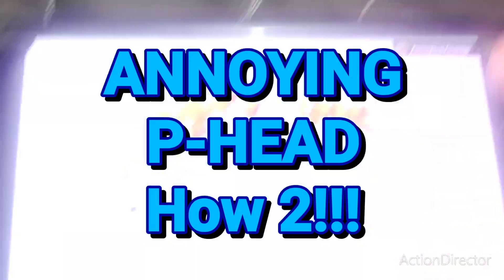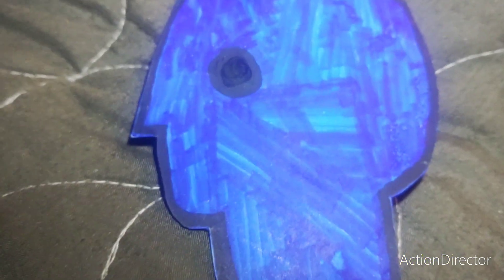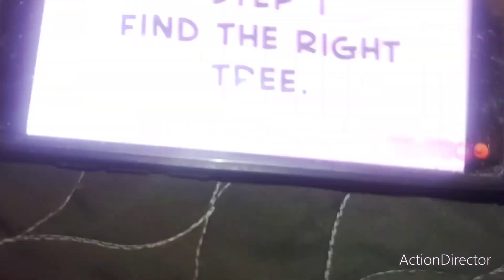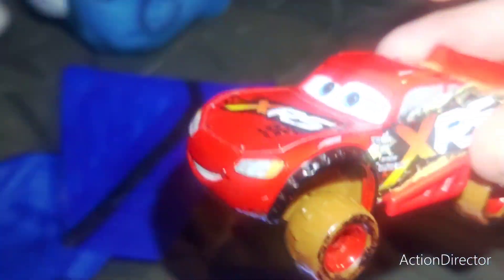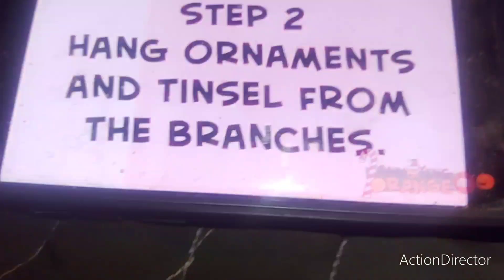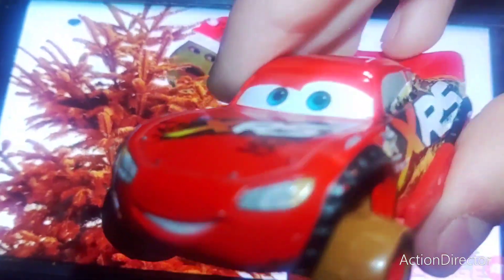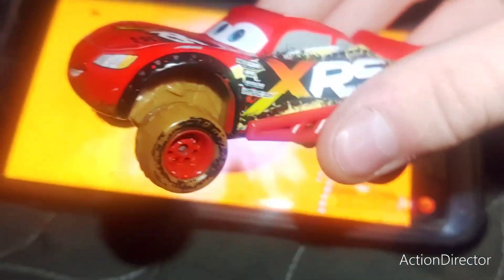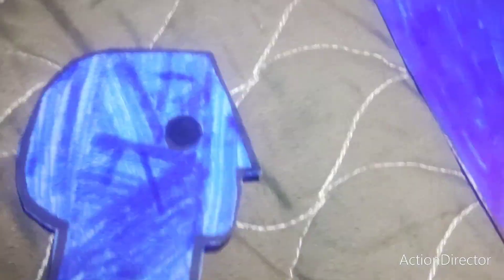HOW2: HOW TO DECORATION A CHRISTMAS TREE!!!!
MERRY CHRISTMAS FROM THE ANNOYING P-HEAD